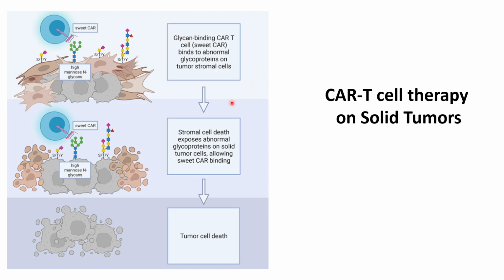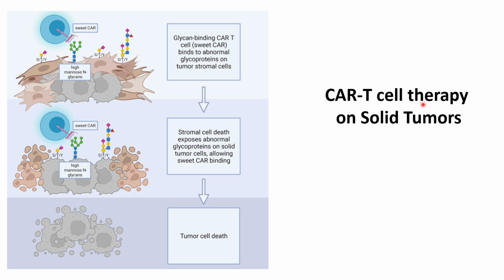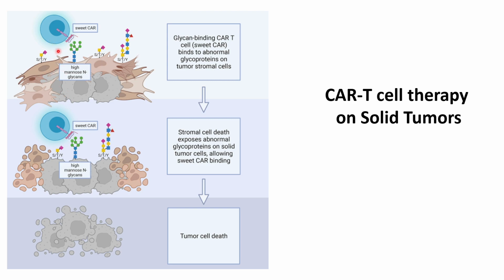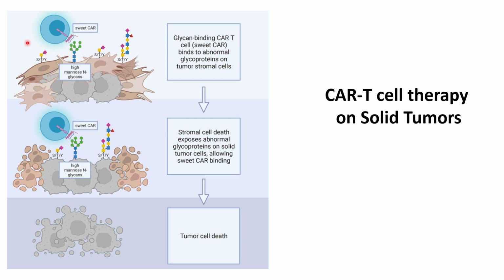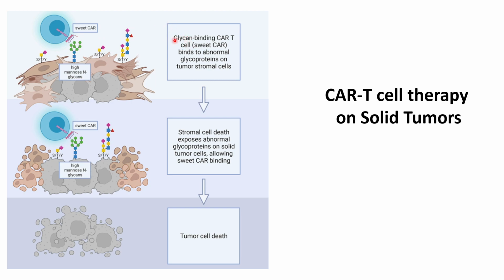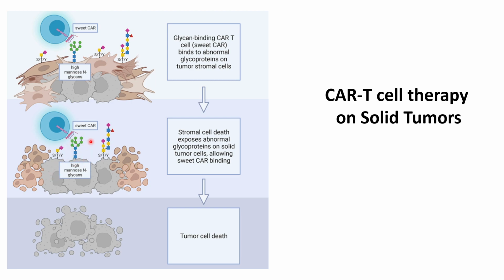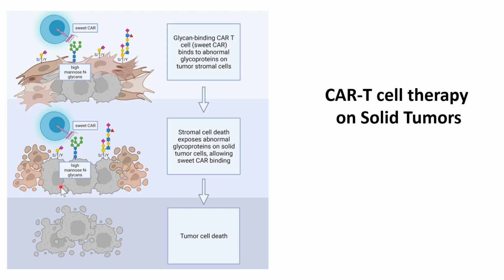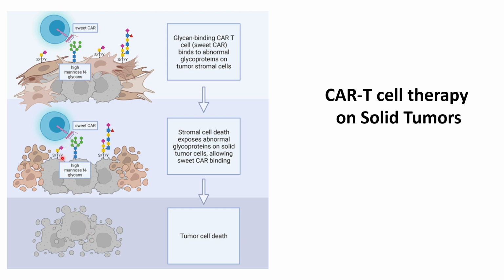CAR-T cell Therapy on Solid Tumor (Sweet CAR) Code: 314